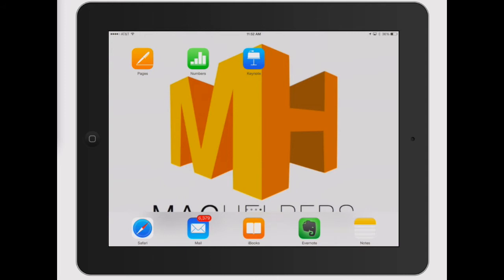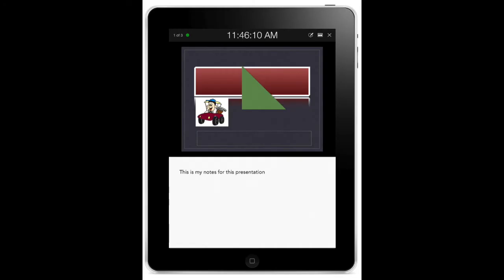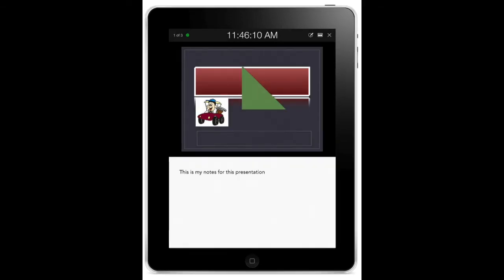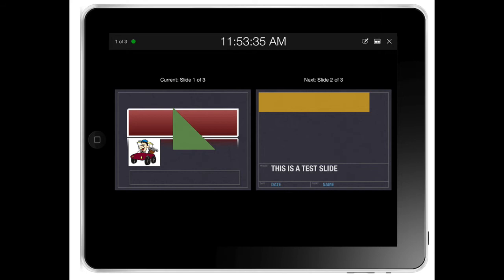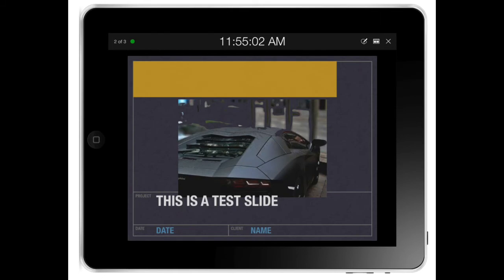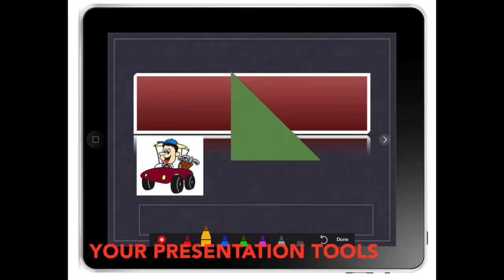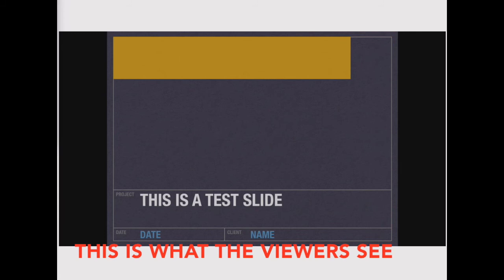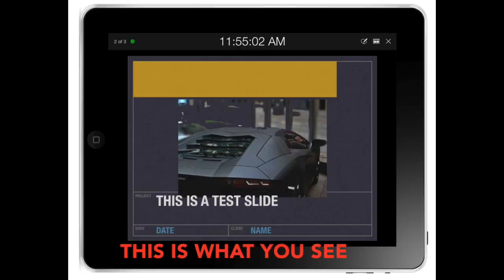Keynote for iPad: Presenting PowerPoint in Pad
Keynote comes built in with a presentation tool.  This tool allows you to swipe back and forth between slides and highlight specific sections using highlighters and mock laser pointer.  Using an Apple TV or Mac with airplay capability allows you to share your iOS screen for others to view while you control the presentation.

Using this button will also let you you see how your presentation will look once your transitions and effects are added.
For the Complete book, App Your Way to Keynote,